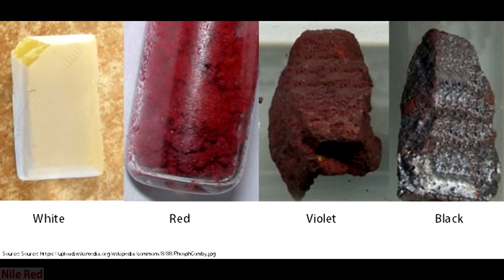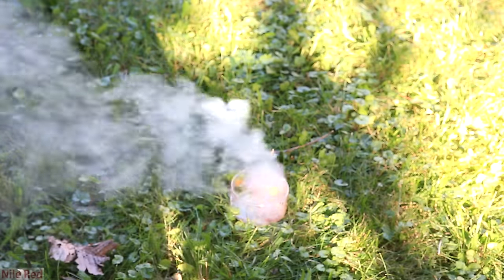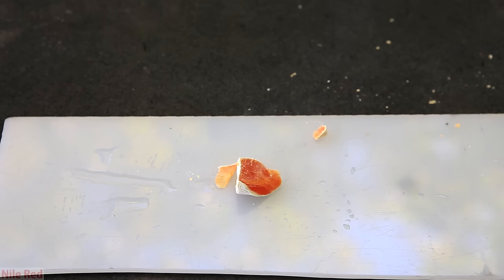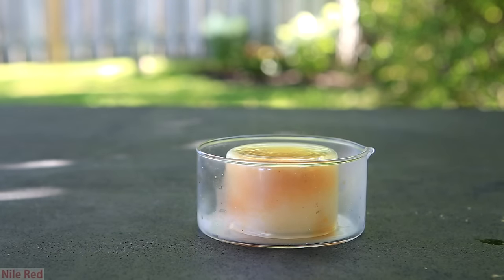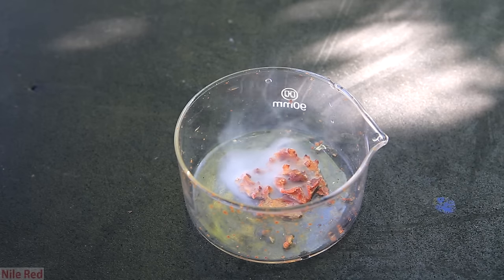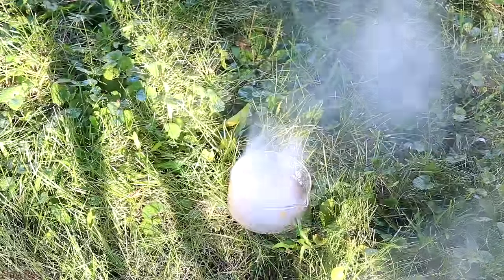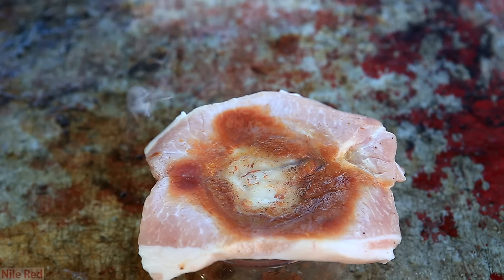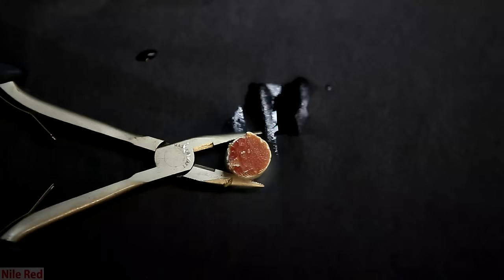All about White Phosphorus | Element Series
In this video I play with a little bit of white phosphorus

I will eventually make a video on how to purify and clean the white phosphorus and how to make it from red phosphorus!